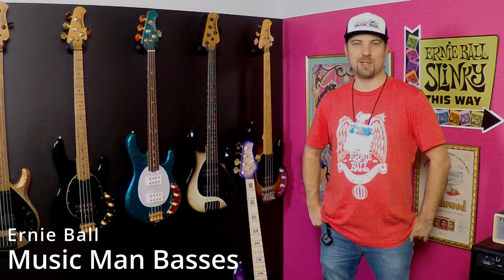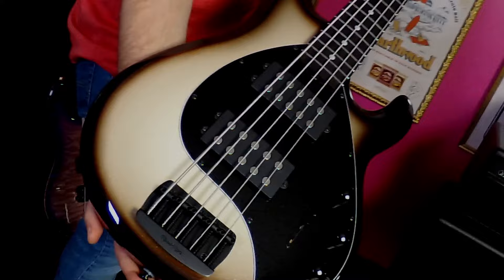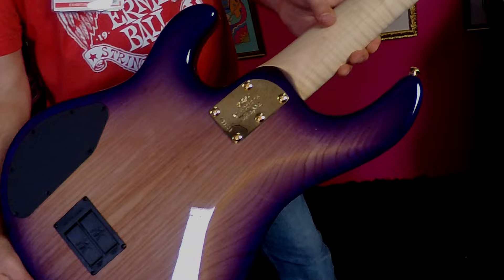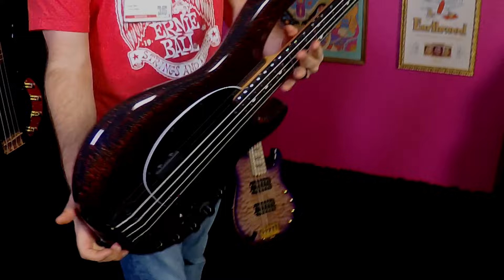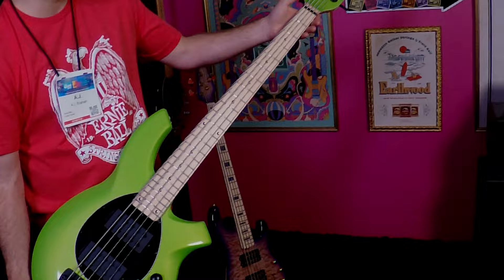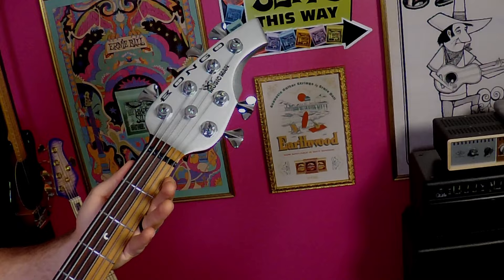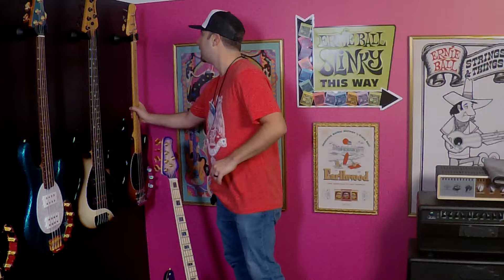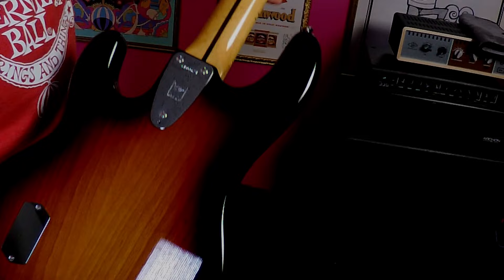NAMM 2024: The Music Man Lineup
At NAMM 2024, Ernie Ball Music Man Basses went beyond expectations. Everything from rolling out classic designs, updating finishes and options, to cutting-edge Instruments design for the modern player, these are certain to be a hit!